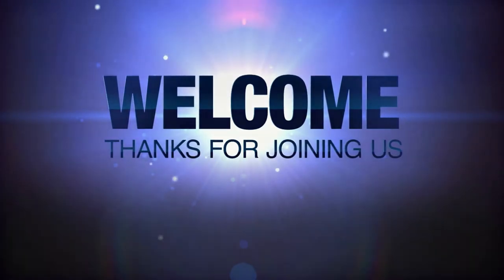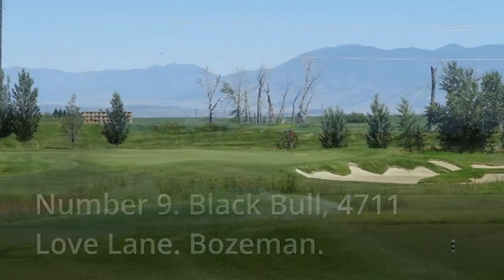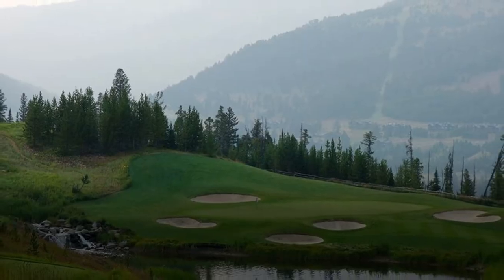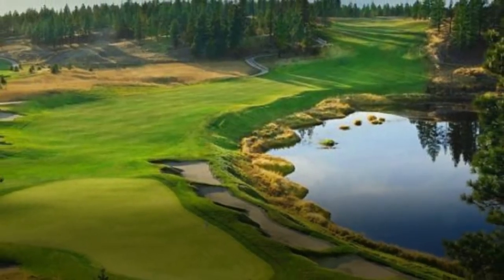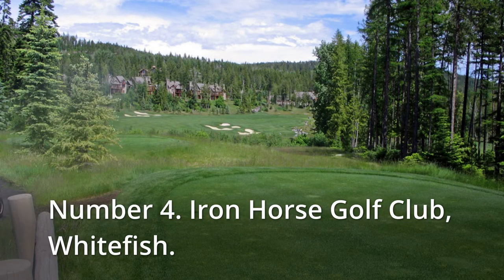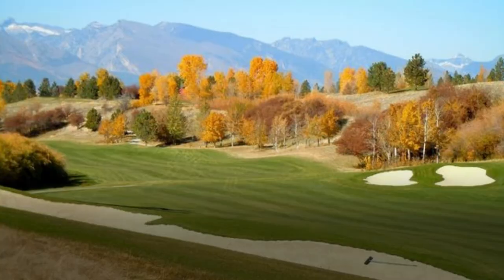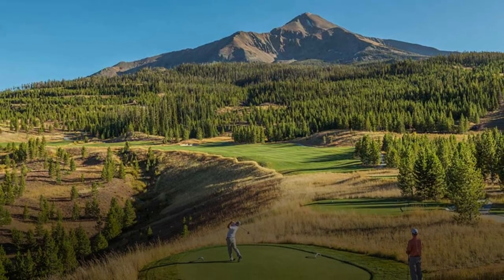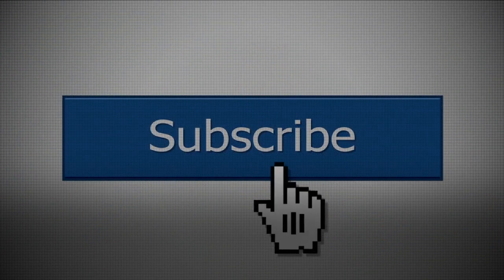Top 10 Golf Courses in Montana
Every wonder where the best golf courses in each state are?  Look no further we have the best golf courses in every state every week!  This week we have the Top 10 Golf Courses in Montana.  We love finding the best courses around the world so sit back and relax as we take a tripe to Montana!